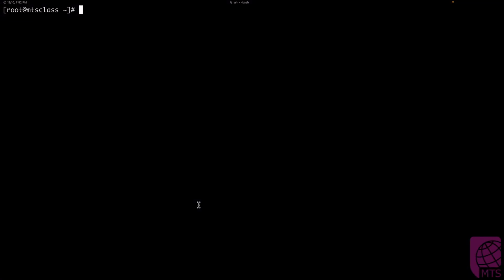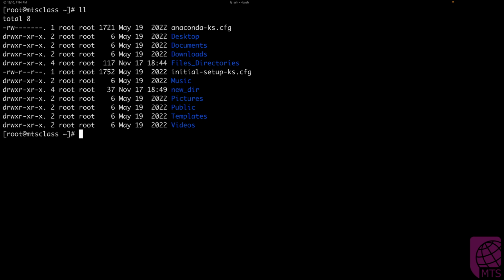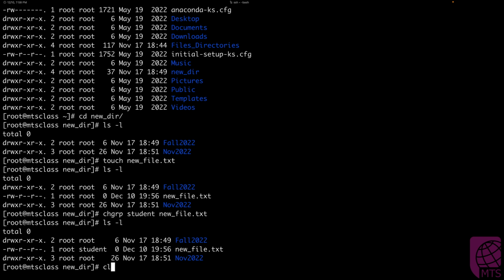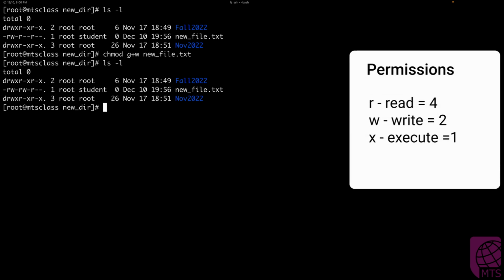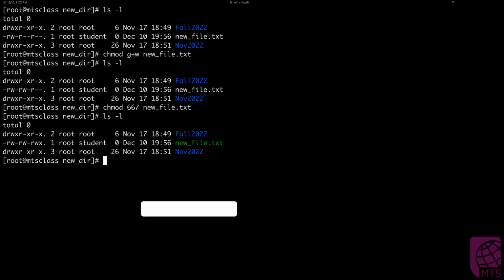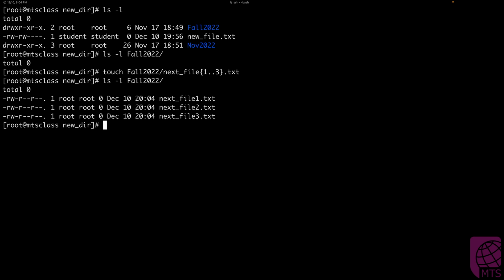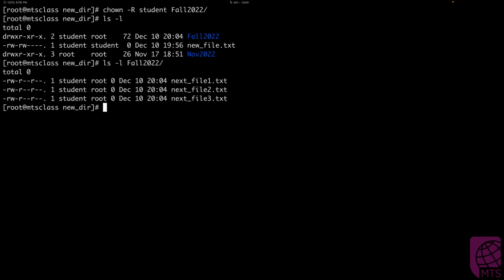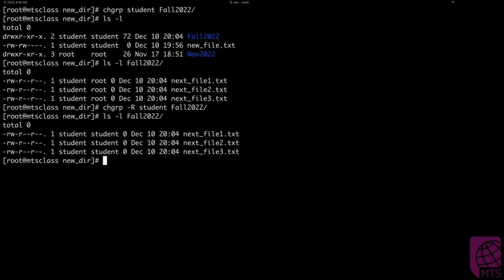MTS | Linux Permissions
This video will show you how to use the change ownership (chown), change mode (chmod), and change group (chgrp) commands.